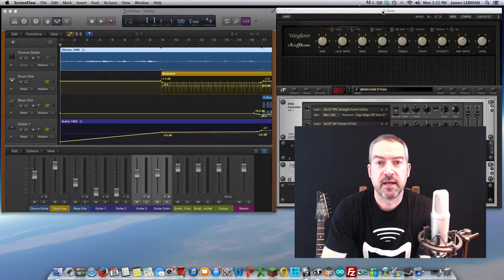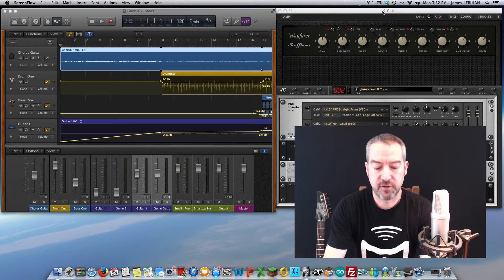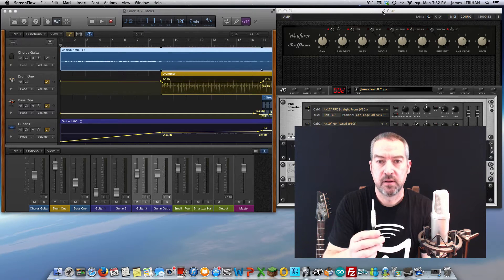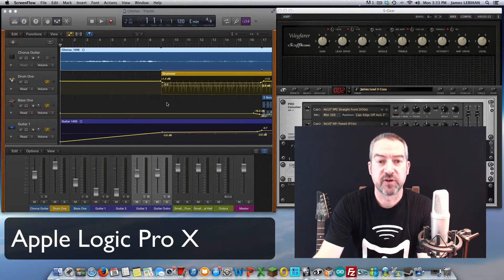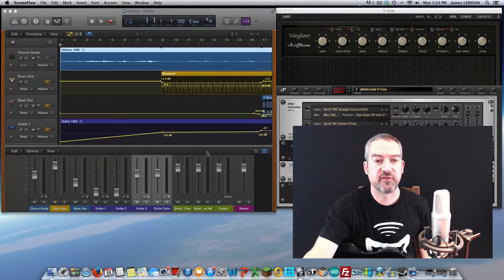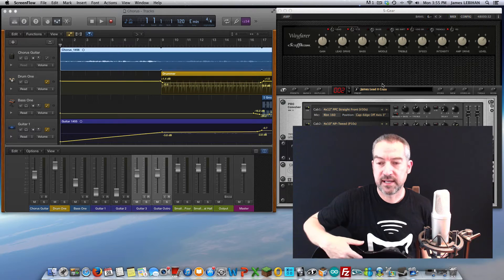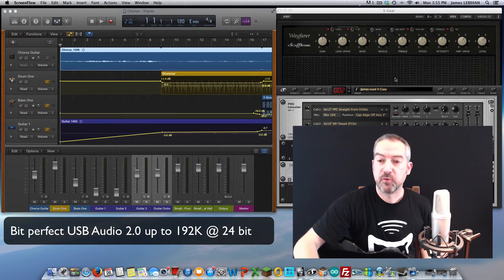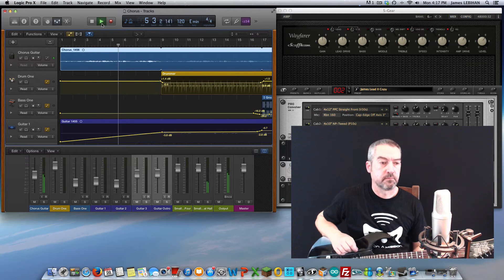Gemini USB Demo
Record, Playback, and play along with your tracks using just a Mission Gemini Amp and software running on your PC or Mac.

For the production of the is video we used: Mission Engineering Gemini 1 digital amplifier, Apple iMAC, OSX 10.9.3, Apple Logic Pro X, Scuffham S-gear, Line 6 JTV-89 guitar, Rode NT 2000 mic, Logitech C920 camera, CEntrance Micport Pro mic preamp. ScreenFlow editor. Mission Engineering cables.